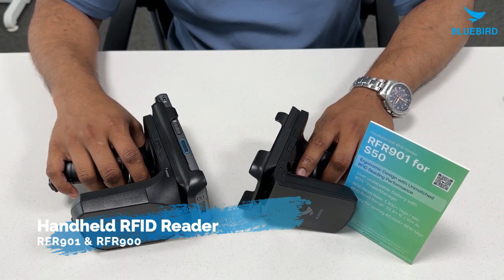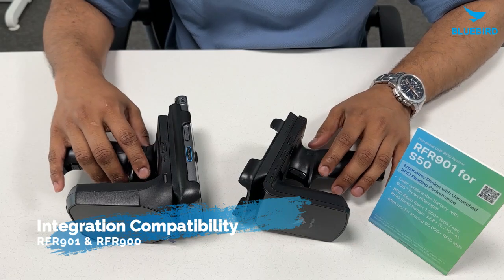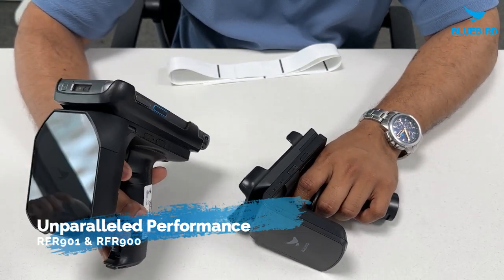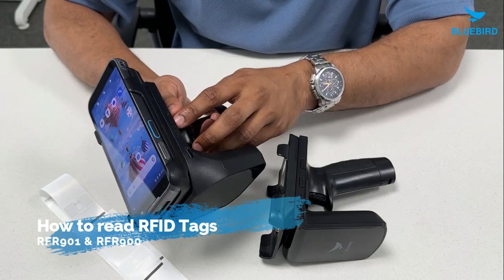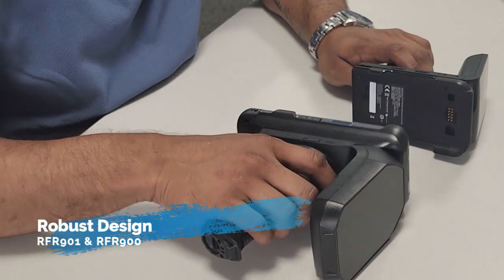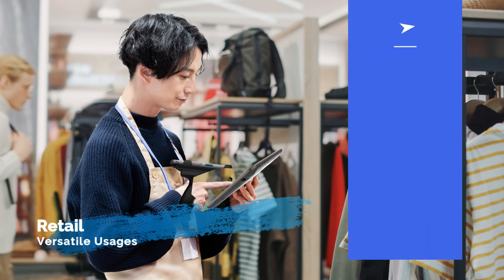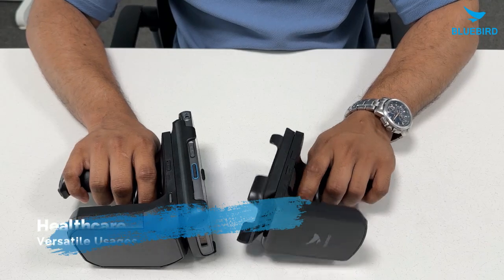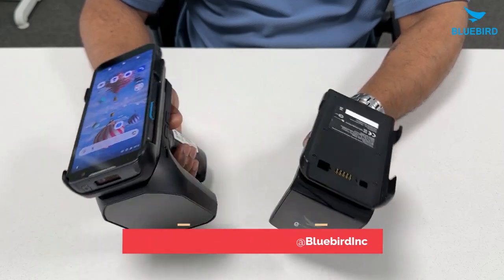Bluebird RFR901 & RFR900 - Handheld RFID Reader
Empowering Performance: Discover Bluebird's High-Performance RFR900 and RFR901 Handheld RFID Readers